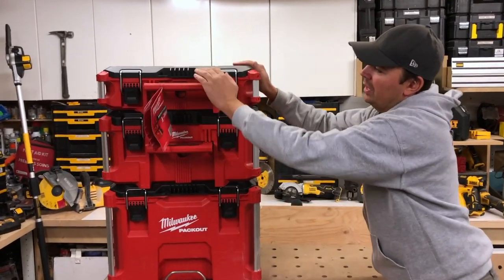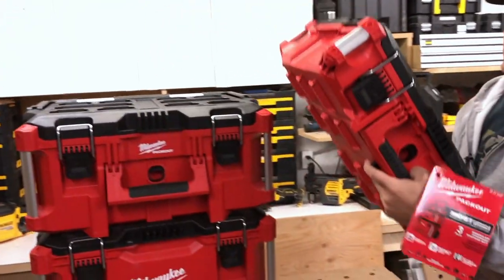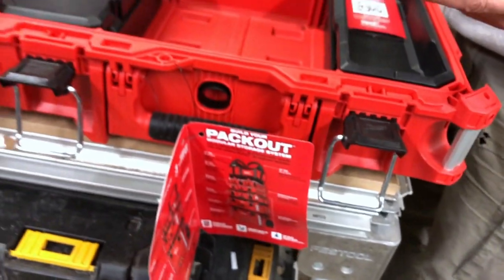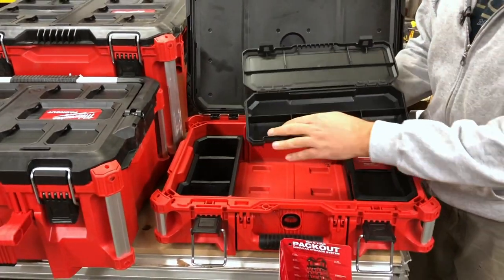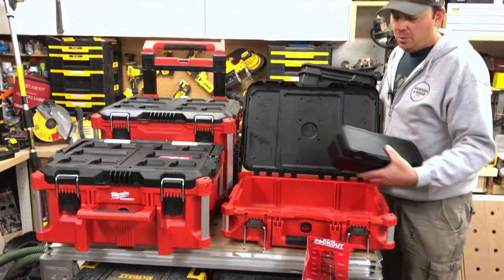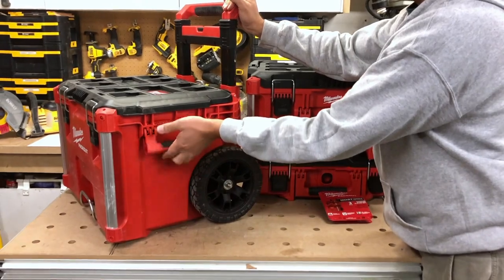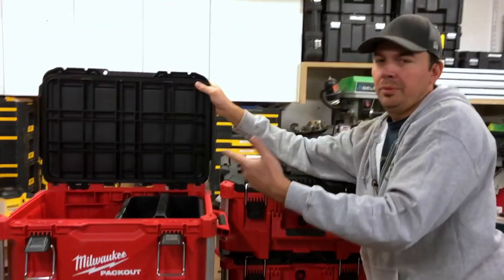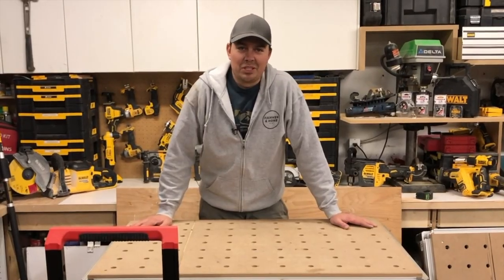Milwaukee Packout Rolling Tool Cart - everything you need to know in 3 minutes!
This rapid review of the Milwaukee Packout Rolling Tool Cart is jam packed with info. Check it out on Amazon USA and Canada

6 MONTHS OF DISNEY+ FREE
When you sign up for Amazon Music Unlimited